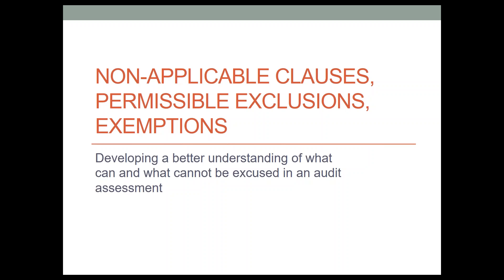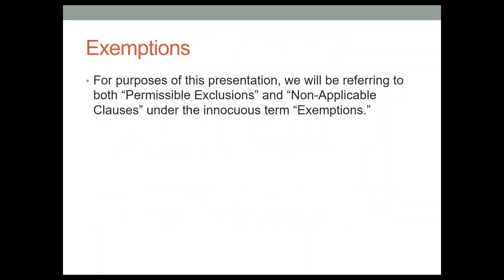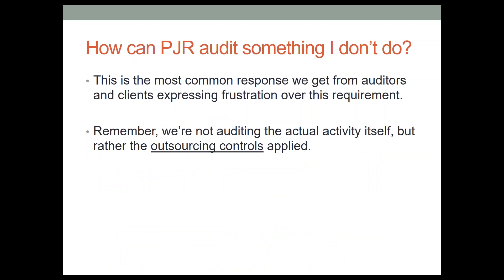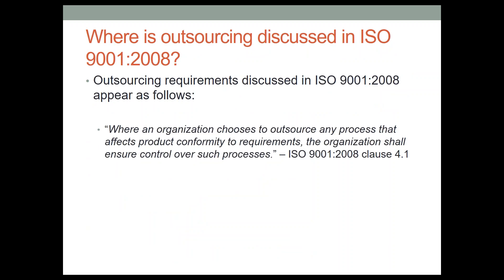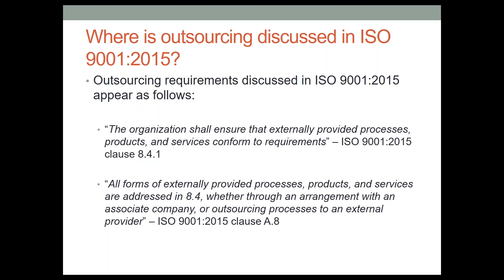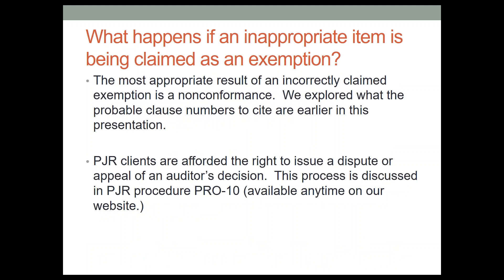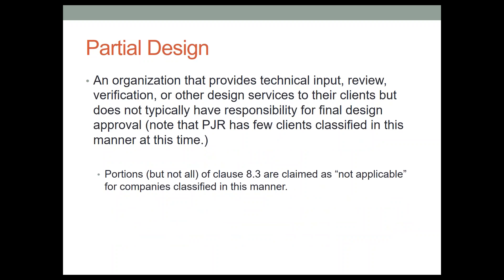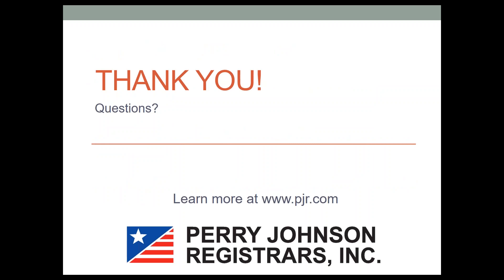Non-Applicable Clauses, Permissible Exclusions & Exemptions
Presented by Perry Johnson Registrars on June 6, 2018.